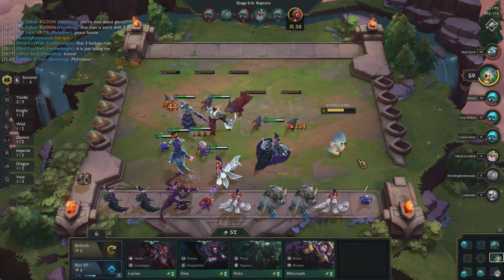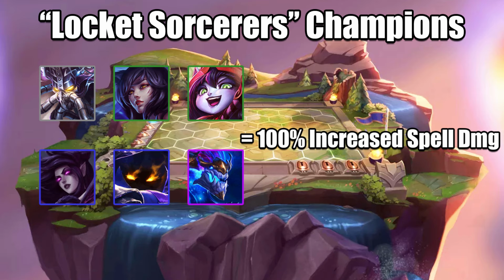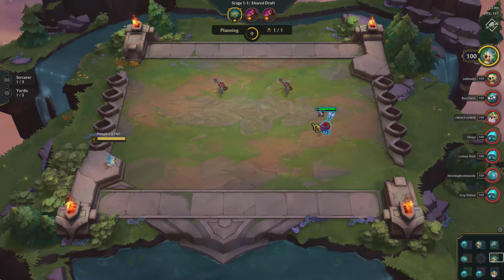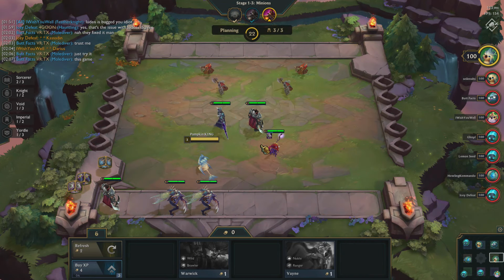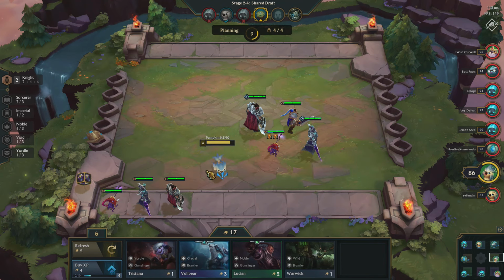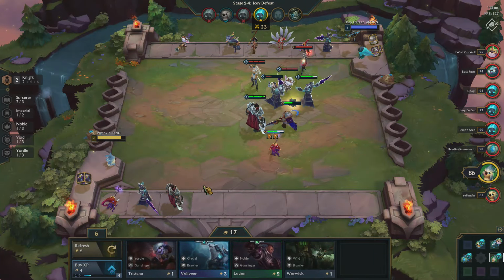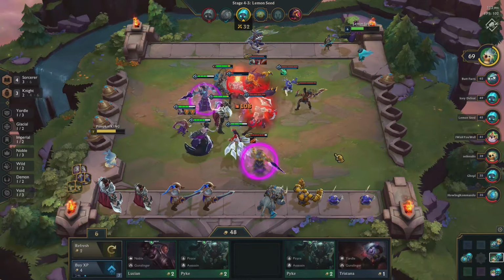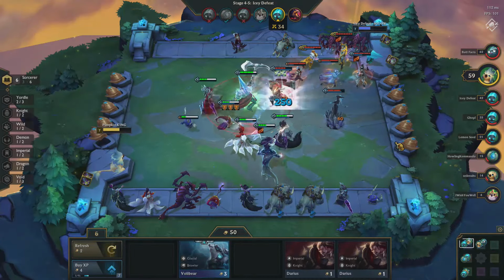Triple Locket Is Unbeatable! What Was Riot Thinking?! | Teamfight Tactics - 5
Locket Sorcerers are by far the most powerful comp in all of TFT! In this video I’ll go over what champions and items you’ll need to eviscerate your opposing tacticians. It’s time for the rutilant mages to hand out some slaps!

Hi guys I hope you enjoy this review video. Tried to be more in depth with my thought process this time.